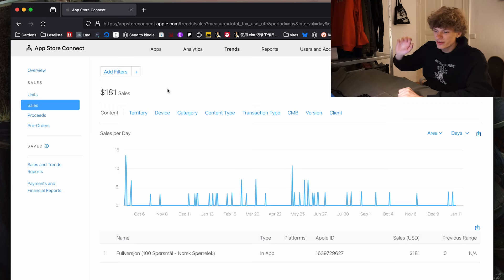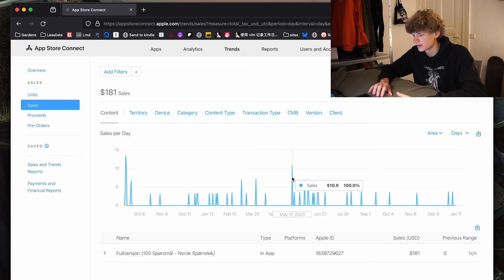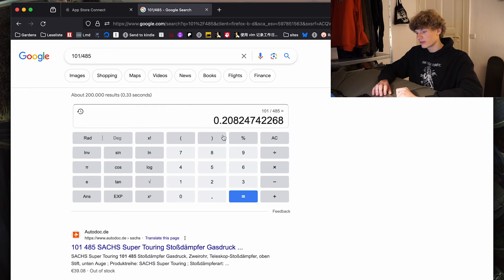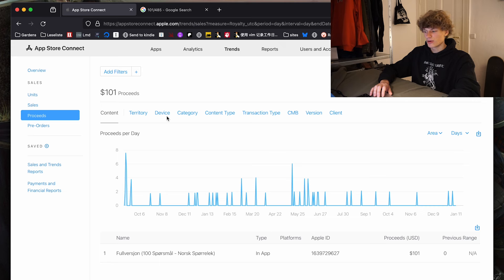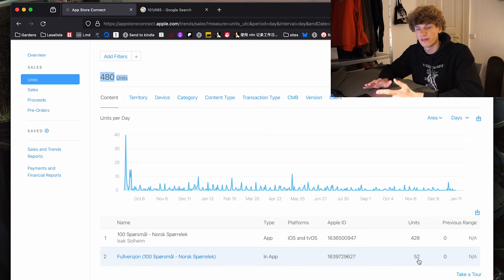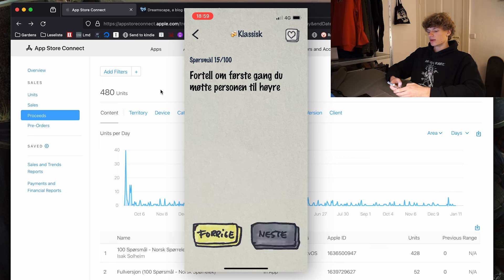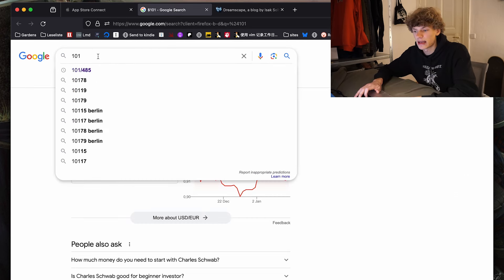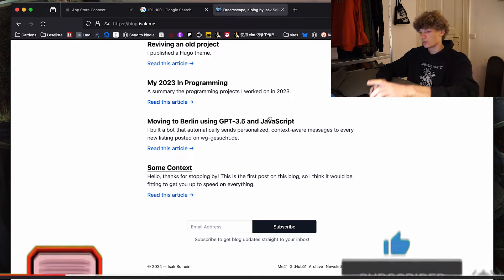how much money my ios app made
In this video I show you the passive income I make from my iOS app. It was coded in the summer of 2022. I'd be happy to answer any questions, leave them below!

The app is built using React Native. I have a more detailed video on it

00:00 Intro
00:11 Sales
02:14 Marketing
03:36 Units
04:35 Demo
05:38 Apple Developer Program
06:35 Bye